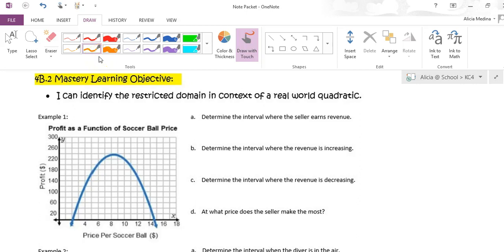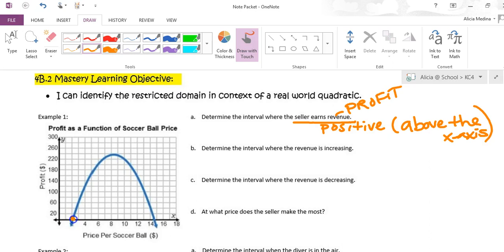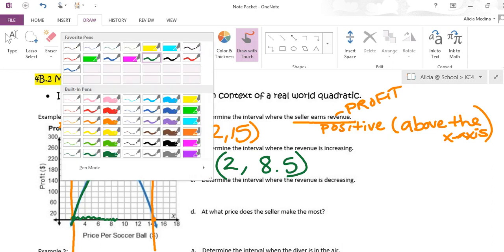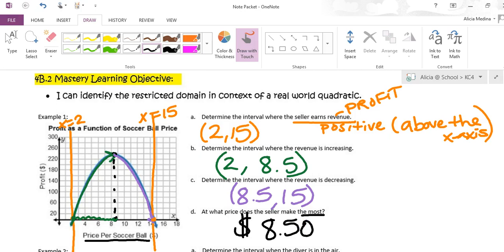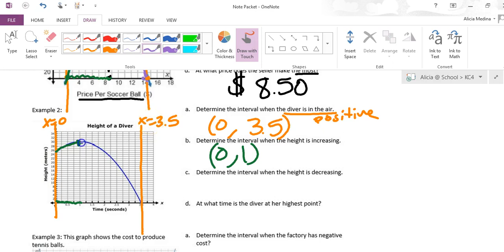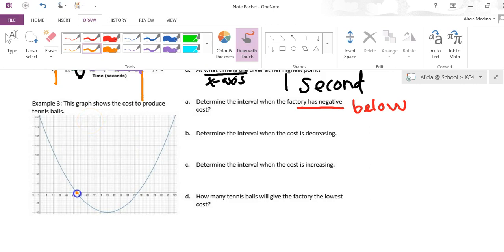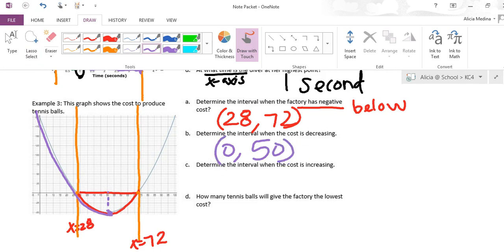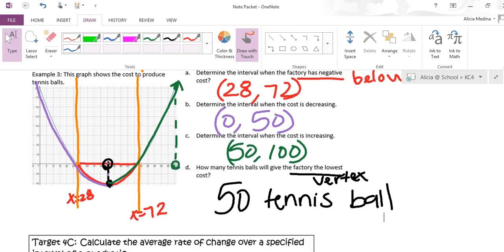Core KC4 Target 4B 2